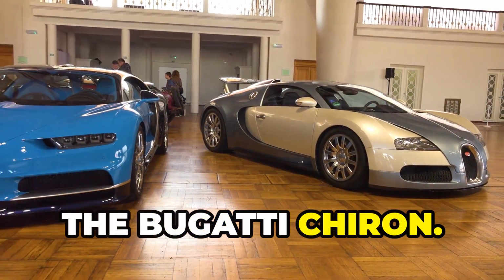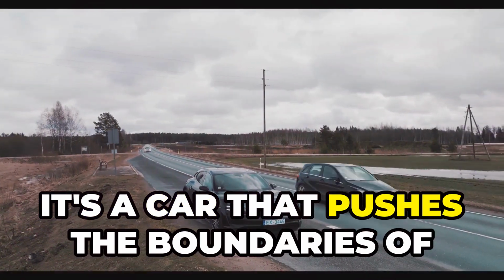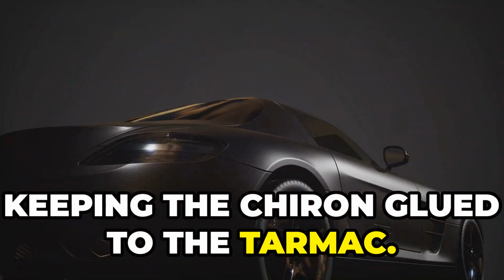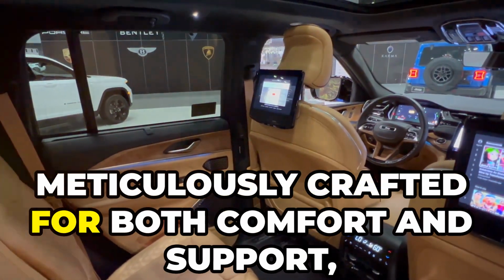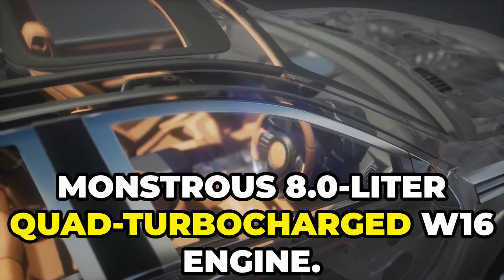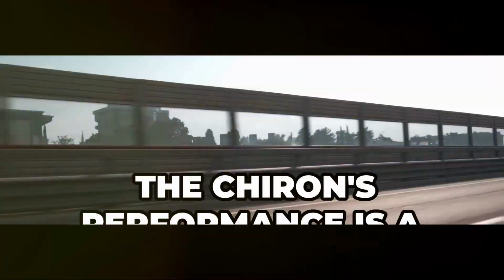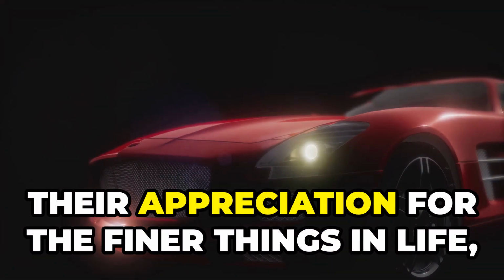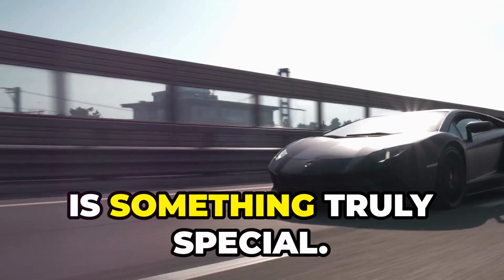Unleashing the Beast: Bugatti Chiron's Full Review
Welcome to RoadWhisper, the ultimate destination for automotive enthusiasts and road warriors alike! On this thrilling channel, we embark on a journey through the world of automobiles, where the roar of engines meets the soothing whispers of the open road.

At RoadWhisper, we delve into the heart and soul of the automotive universe, exploring the latest in cutting-edge technology, classic masterpieces, and everything in between. Whether you're a seasoned gearhead or just starting your automotive adventure, our channel is your go-to source for insightful reviews, captivating road trips, and in-depth analyses that make every drive an unforgettable experience.

Join us as we unravel the mysteries of iconic car models, share expert tips on maintenance and customization, and take you behind the scenes of the automotive industry. RoadWhisper isn't just a channel; it's a community of passionate car enthusiasts united by a common love for the open road and the vehicles that fuel our dreams.

Expect more than just horsepower and torque figures; at RoadWhisper, we believe in the stories cars tell and the emotions they evoke.

OUTLINE:

00:00:00 A Cut Above
00:00:51 Sculpted for Speed
00:01:43 A Cockpit Fit for Royalty
00:02:34 The Heart of a Beast
00:03:29 A Legacy Forged in Performance
00:04:11 More Than Just a Car